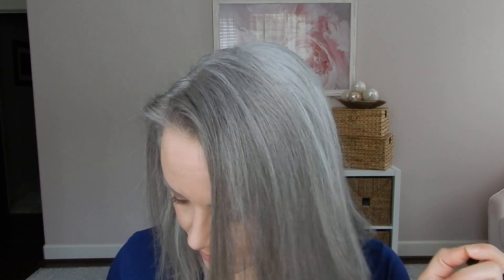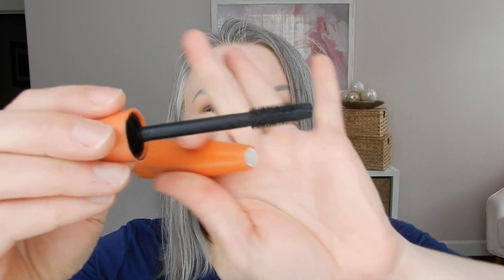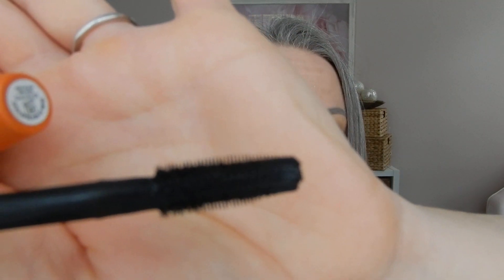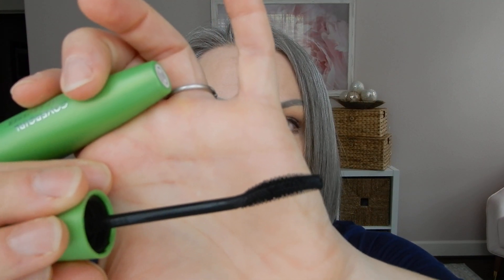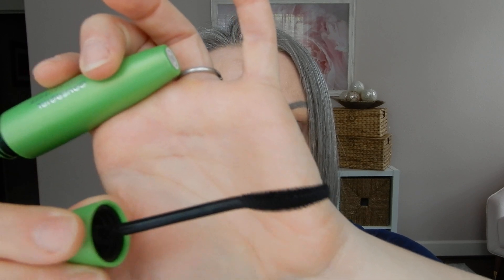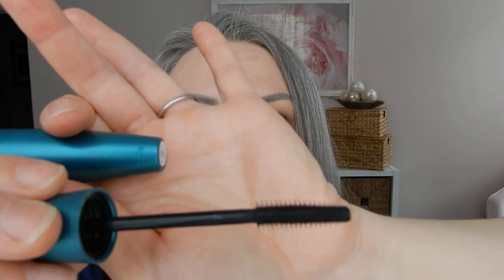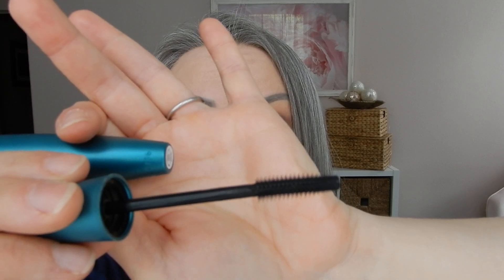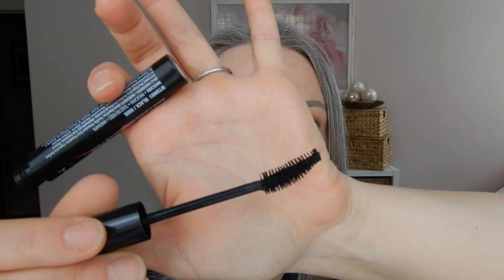Top 5 Drugstore Mascara Picks!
Hi Friends! Let's chat mascara, specifically drugstore budget friendly mascara. Today I am sharing my top 5 volumizing but perfectly separating mascara. I'm a little obsessive about mascara and demand a very specific formula lol. What is you favorite drugstore mascara???

Where to find the things.